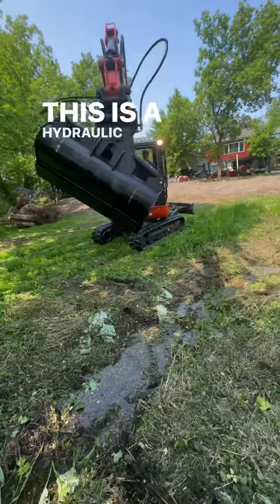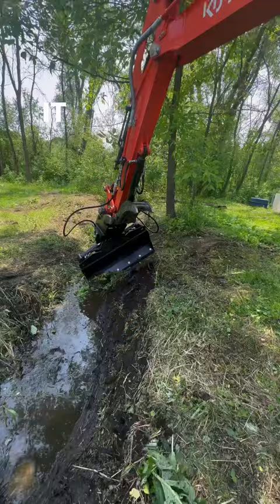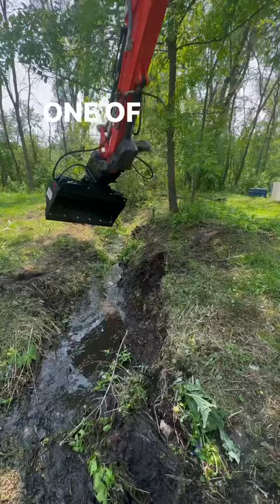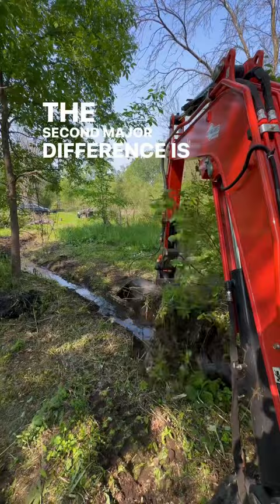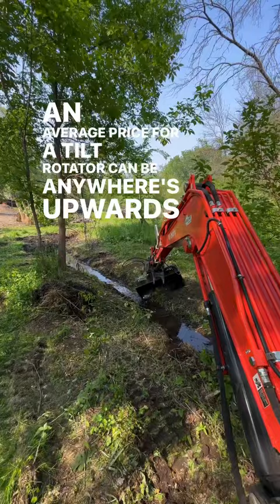Goodbye Tiltrotator-Hello Tilt bucket!